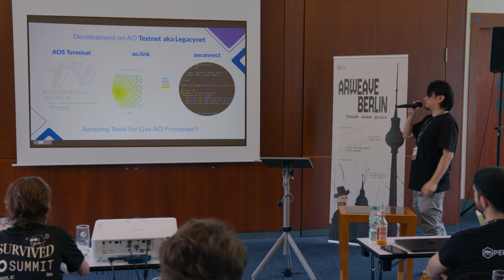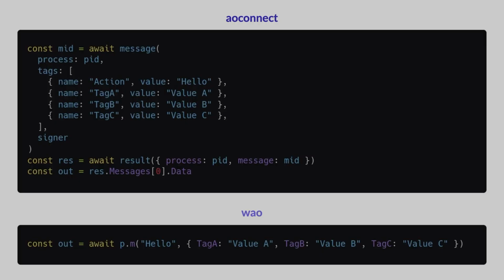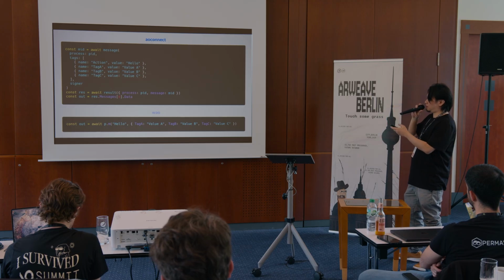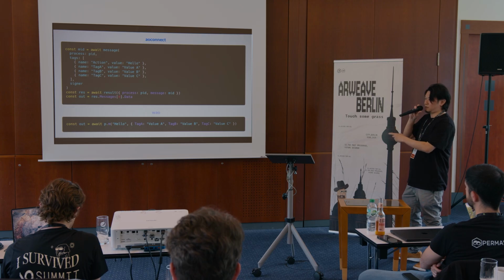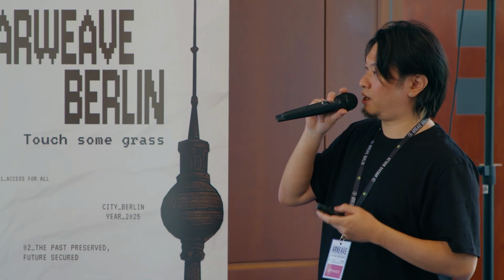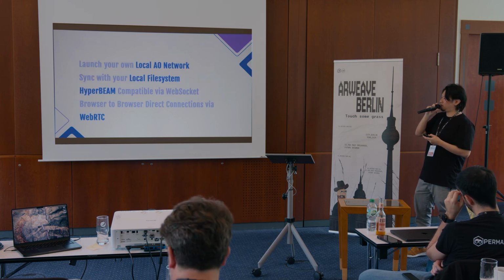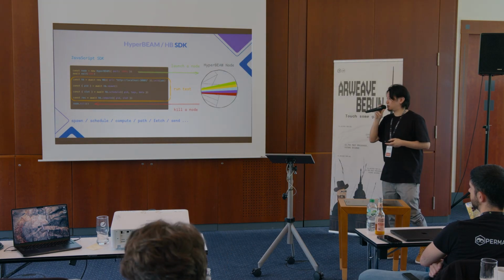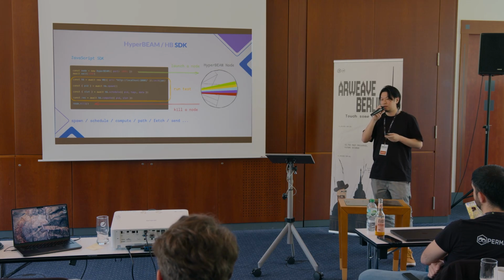Arweave Day 2025: WeaveDB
Tomo from WeaveDB talks through scaling Web3 with WeaveDB's general-purpose modular decentralized database